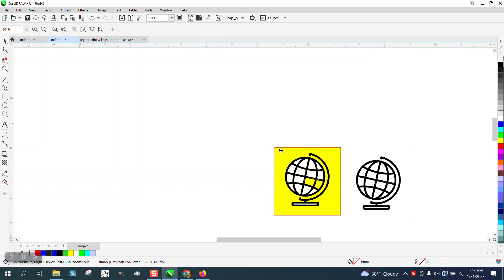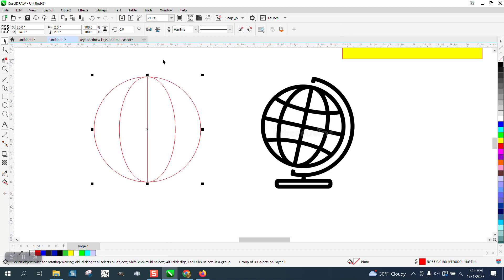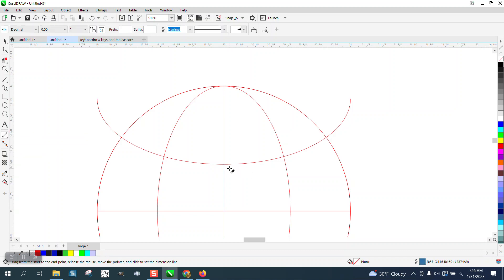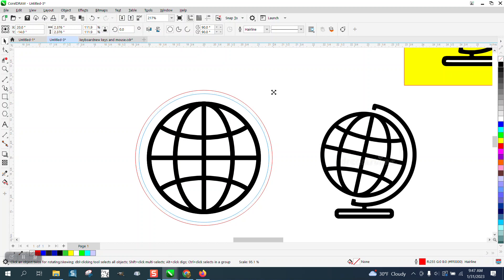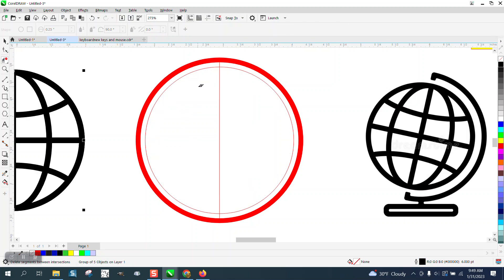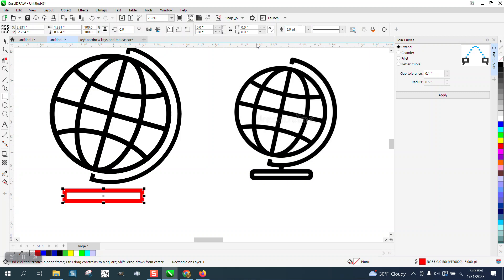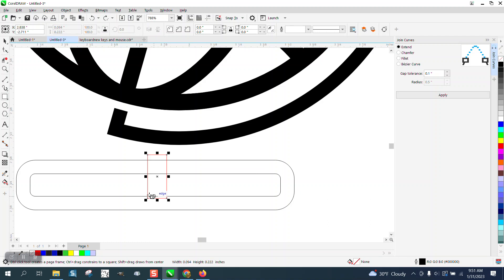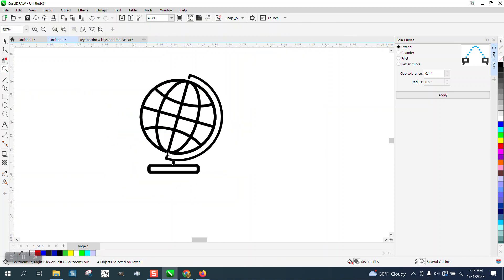Corel Draw Tips & Tricks Draw this Globe